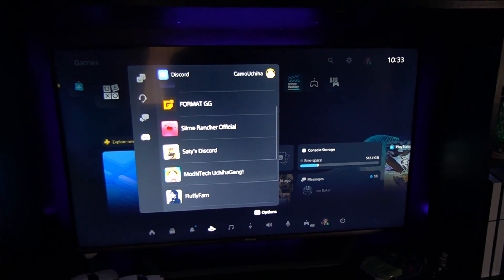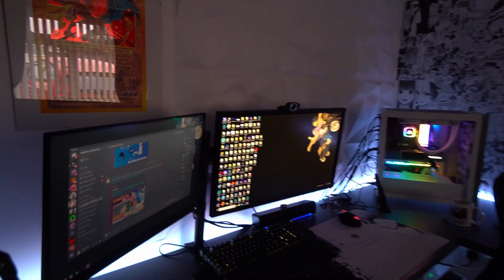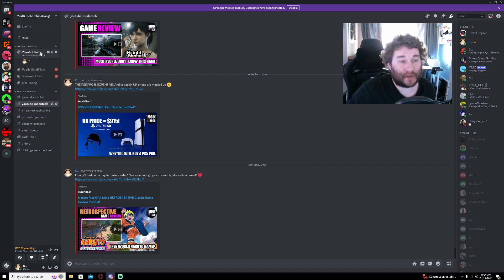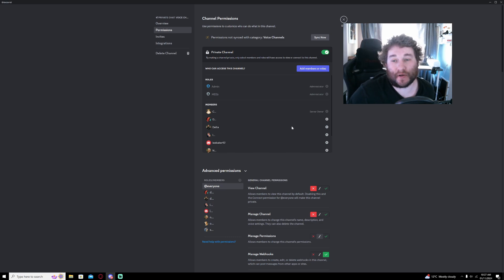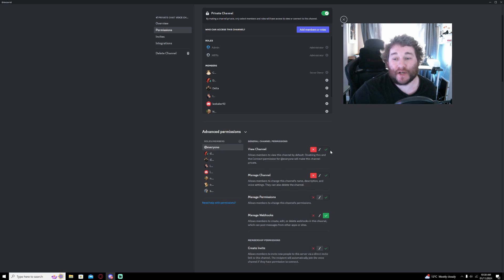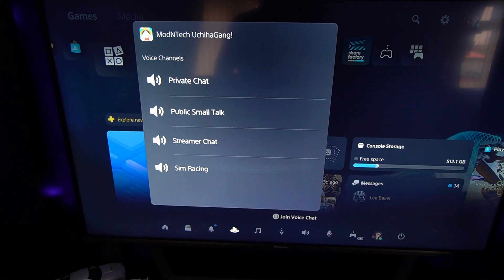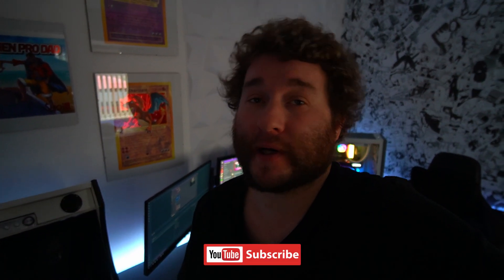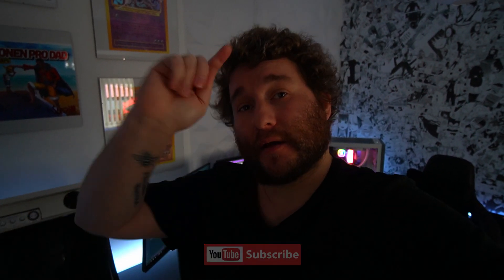PS5 Discord Chat Not Showing PRIVATE Channel FIX + (HOW TO LINK DISCORD ON PLAYSTATION 5)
This is a solution to a problem that shouldn't be there but hopefully it lets you talk in chat without Randoms joining!